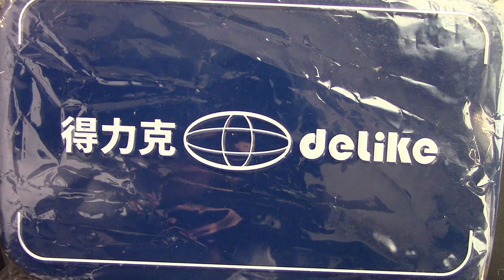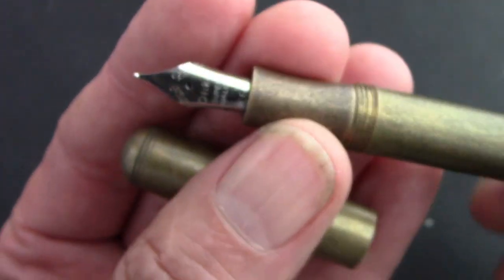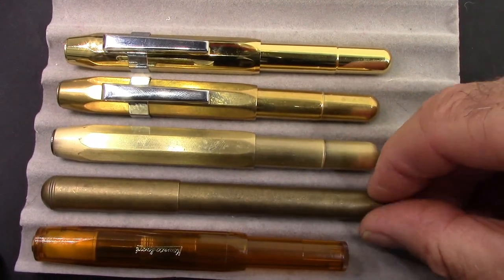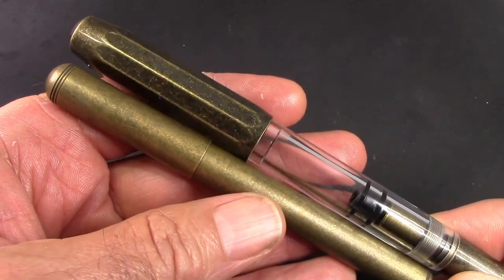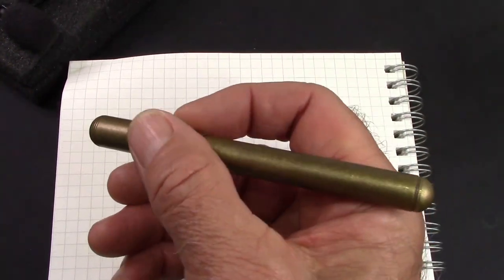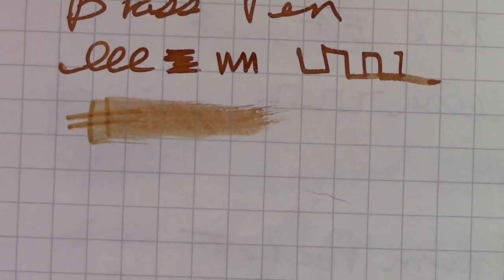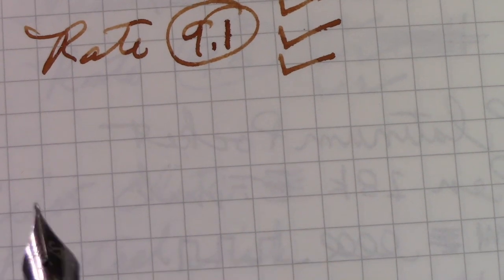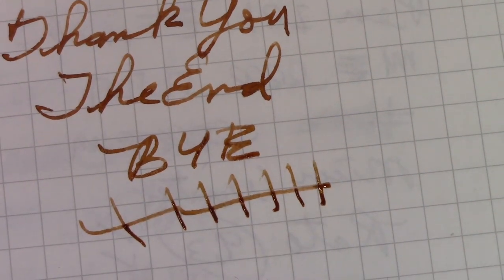Delike Retro Brass Fountain Pen Review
Another winner from Delike.  Bent nib writes well.  I like it.  It is heavy but it is all metal.  Do you like it?